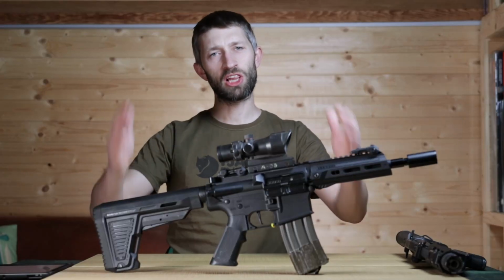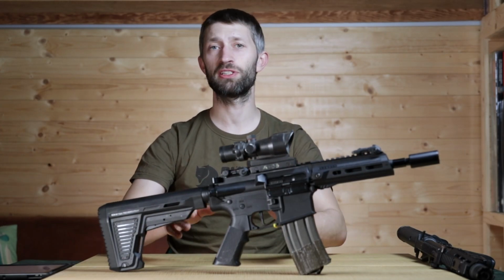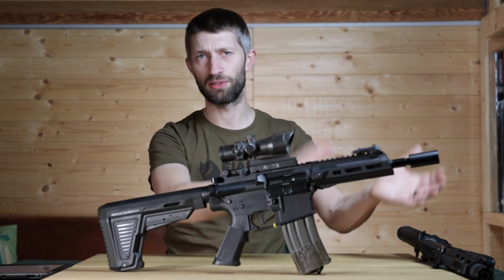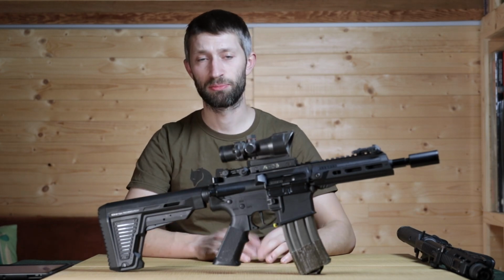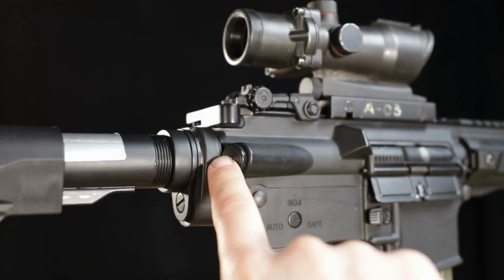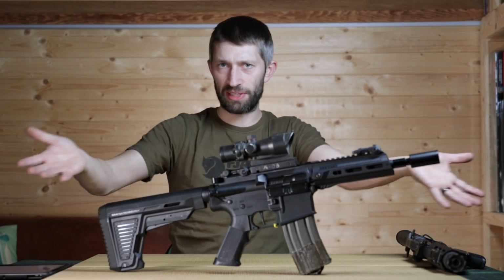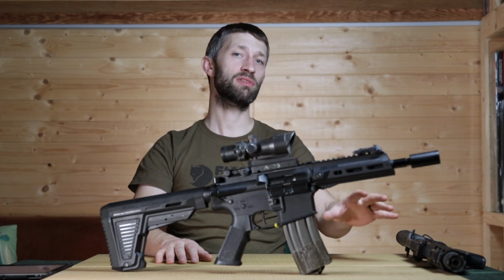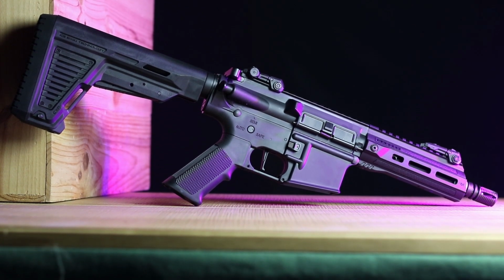ICS Dagger - Fet/SSS - Overview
ICS Dagger,

The beast for CQB, as I call it now. This little brother in the Lightway line of ICS is perfect for CQB. It's fast, small and light which makes it a perfect choice for just that.

My version is the SSS III version but it also comes in a normal mosfet version. In this video I go over the differences and the similarities between the two models. I also give you my view after 8 months of playing with it.

But the short summary is, I love it.

Or if you want to know more about ICS follow this

The numbers about this little beast:
● SSS.III E-trigger system
● Smart Trigger & Pre-cocking Function
● Titan T-Dean Plug
● Lightweight M-LOK Polymer Handguard
● High capacity Battery Space ERGO Stock
● MASTER AL6061 Cylinder Head & Piston Head & Air Nozzle
● MASTER Hop Tensioner Nub
● ICS Split Gearbox
● QD Spring Guide Design
● Realistic Assist knob Piston Spring Release  Function
● Competition Short Stroke Flat Trigger